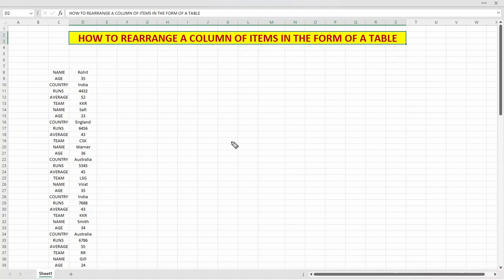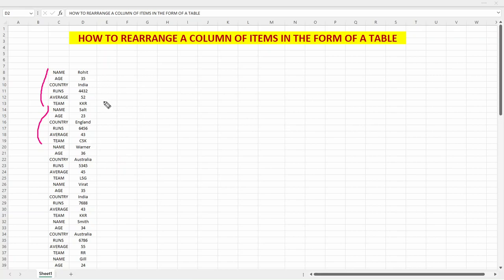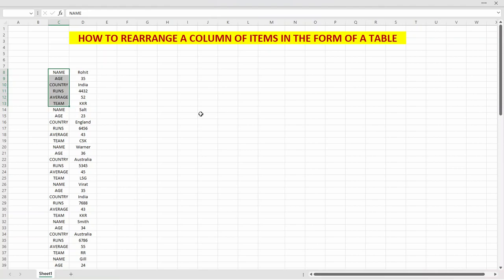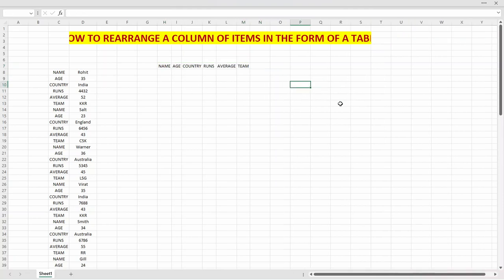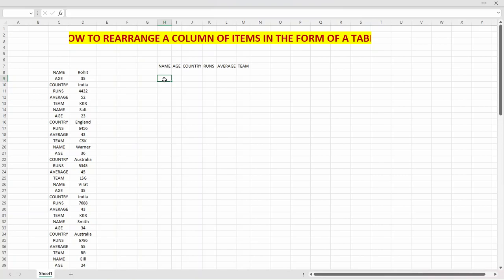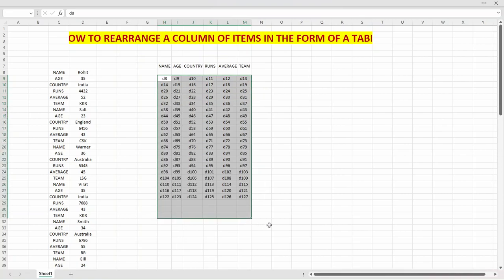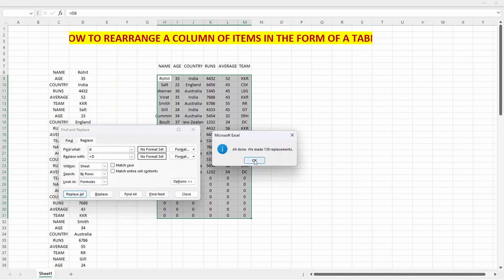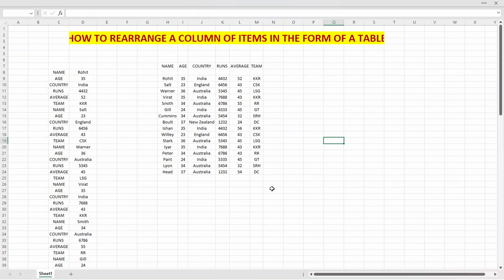How to rearrange a column of items in MS-Excel in the form of a table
In this video, we show how quickly we can rearrange a column of similar of different items in the form of a beautiful table in Microsoft Excel.